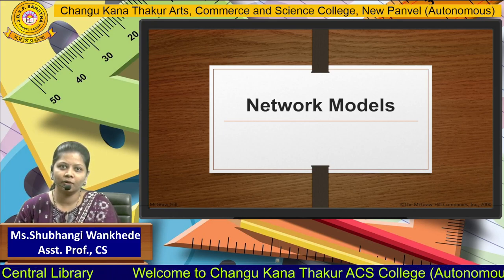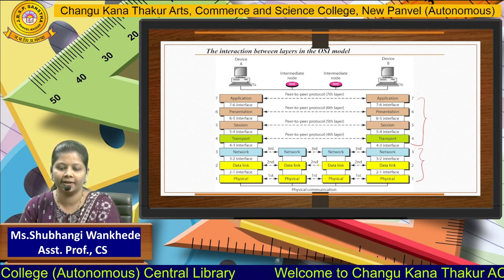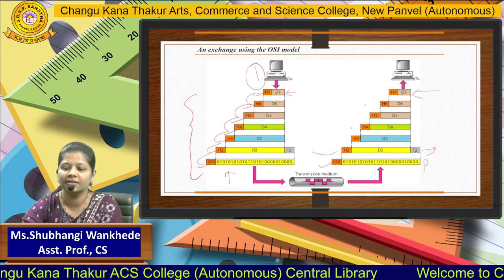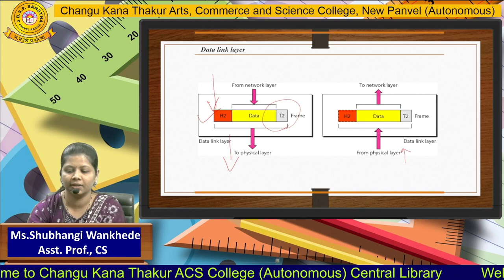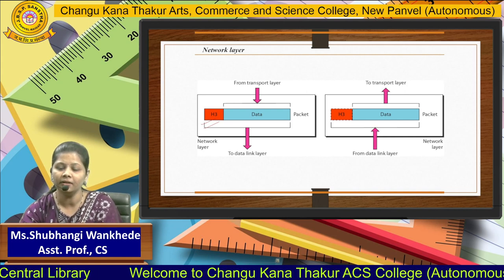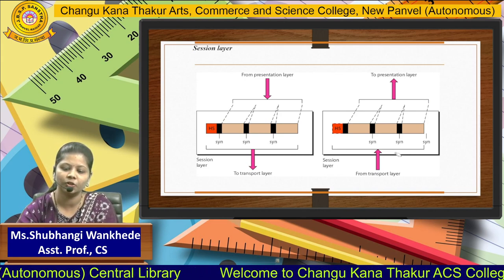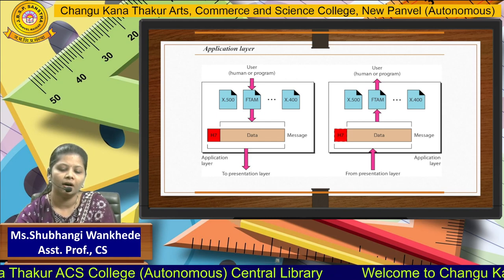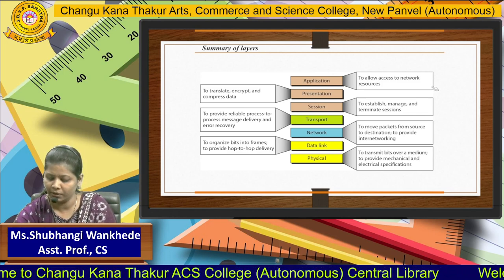Mrs.Shubhangi Wankhede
Department of Computer Sciencec, part - 1